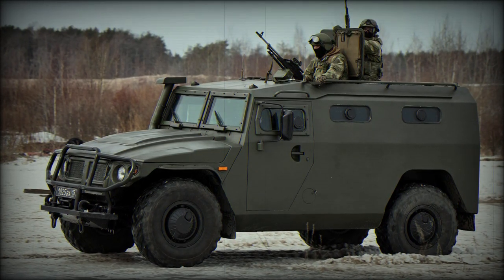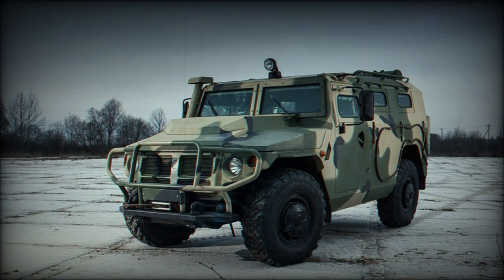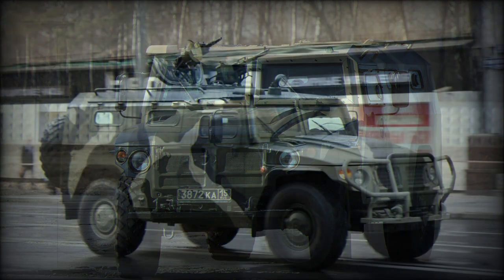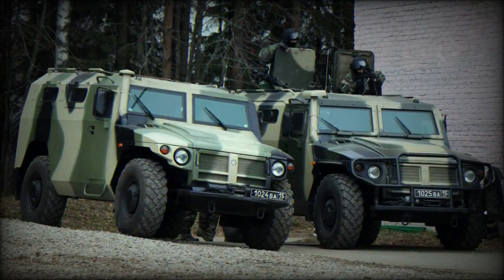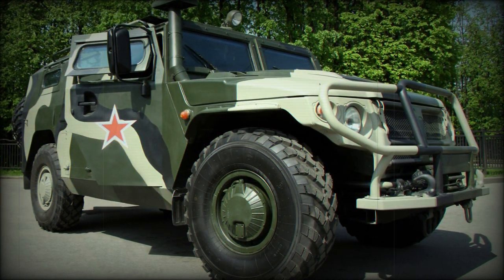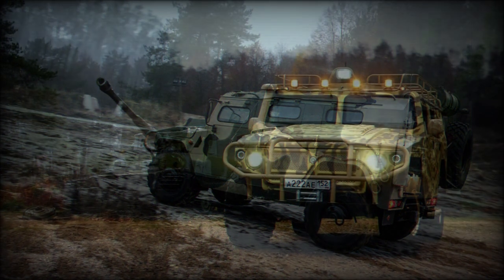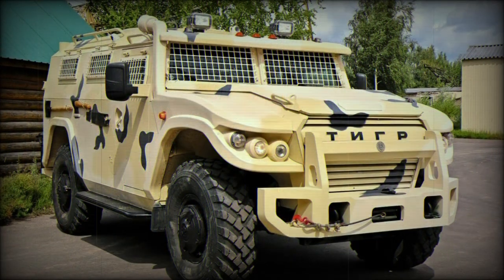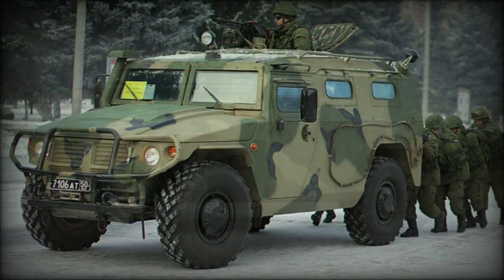GAZ Tiger 4x4 Infantry Mobility Vehicle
The Russian originated GAZ-2975 "Tigr" ("Tiger") is the Russian Army equivalent to the ubiquitous HUMVEE multipurpose 4x4 wheeled vehicle of the American military. The type saw its design phase begin in 2001 through the Military Industrial Company (MIC) with production beginning in 2004 and service entry occurring during 2006. The vehicle shares some broad physical similarities with the American offering and has the same multirole, multipurpose, all-terrain battlefield functionality as its competing design.